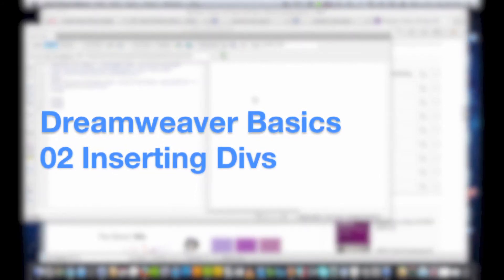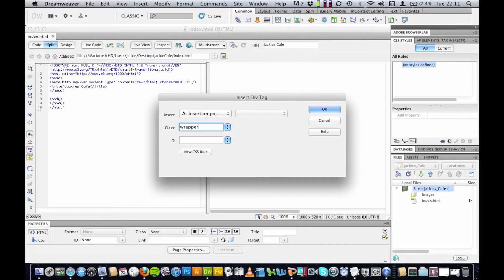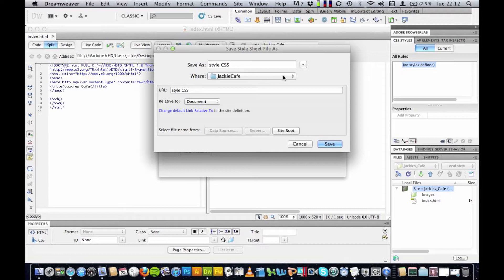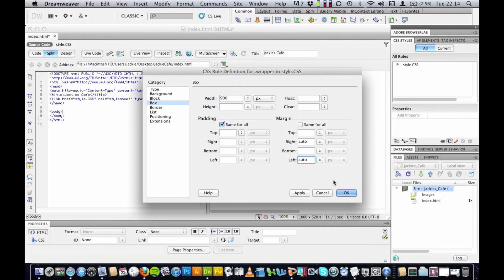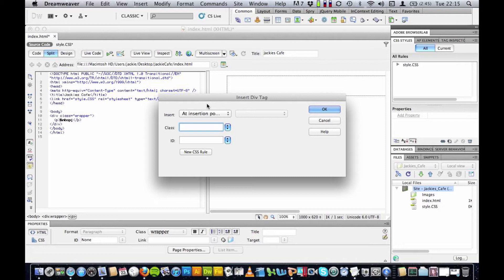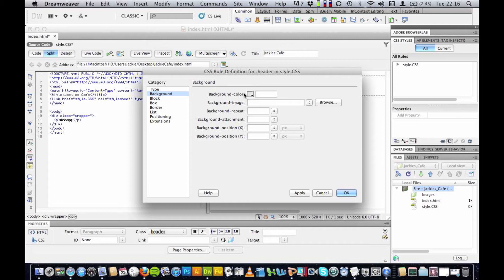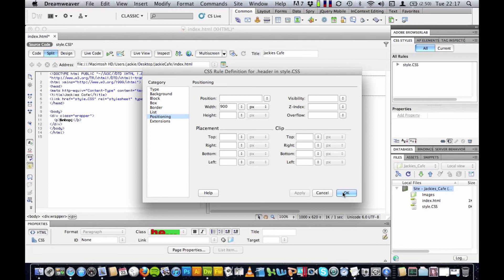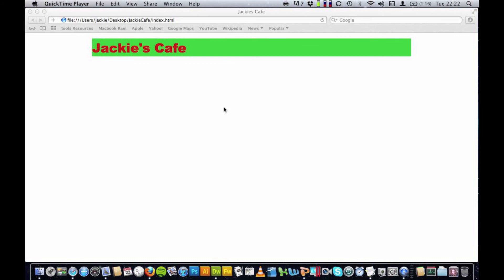Dreamweaver Basics 02 - Inserting Divs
IT Lecturer Jackie Sewell demonstrates how to insert 'Divs' into your Dreamweaver website. This tutorial is aimed at complete beginners to web design!